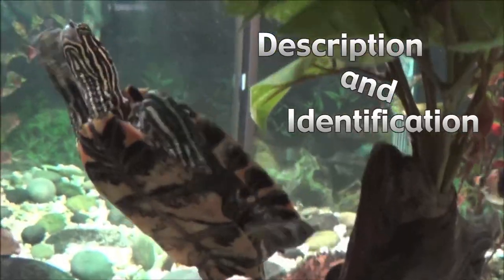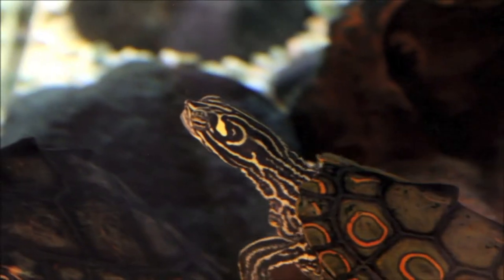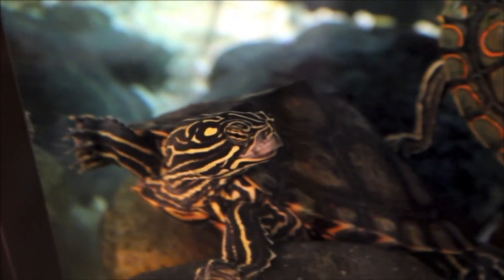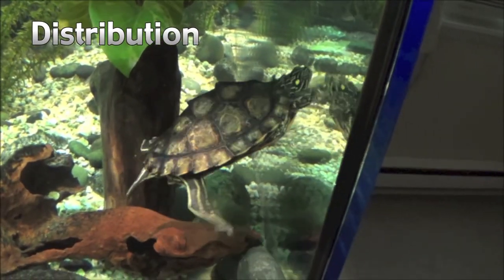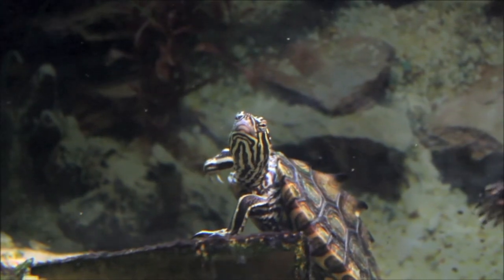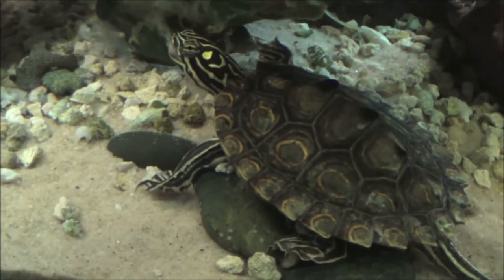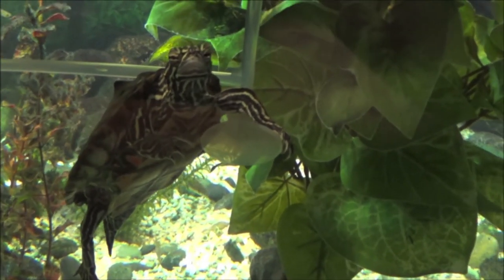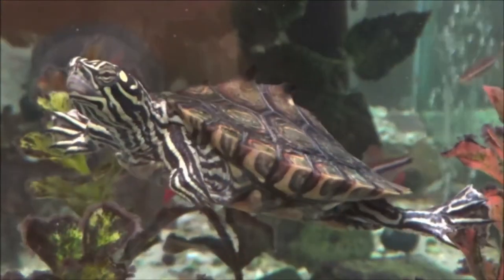Species Profile: Ringed Map Turtle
Steve, founder of theTurtleRoom, provides a detailed account of this rare species, describing their habitat, diet, behavior and much more.  Steve has been fortunate enough to have hands on experience with this species.  For more information on the Ringed Map Turtle (Graptemys oculifera), please visit theTurtleRoom.com.

Full transcript of the video is below and can also be found

Description and Identification

Graptemys oculifera is among the smallest of the map turtles. Males will only reach 2.8″-4.3″ (7.2-10.9cm) SCL, mean 3.5″ (8.9cm), max 4.3″ (10.9cm), while females will typically reach about 5.1"-8.5″ (13-21.5cm) SCL, mean 6.2″ (15.6cm), max 8.6″ (22cm). The carapace is light to dark olive green. It is moderately keeled with spine-like projections on the first 4 vertebrals which become less pronounced with age and the posterior edge of the carapace is mildly serrated. The primary identifying feature is the series of well-defined yellow to orange rings, one on each pleural scute. The dorsal surface of marginal is marked with a broken circle, semi-circle or bar. There may be a small spot in the center of these markings, particularly in juveniles. The plastron can have great variation. Its base is yellow with varying amounts of dark patterning along the seams. The skin of Graptemys oculifera is black with yellow markings. There are variable post-orbitals (one behind each eye) that are oval, rectangular, or round in shape. They are usually not connected with the longitudinal dorsal stripes from the neck (though it does occasionally happen). The chin and throat are marked with broad longitudinal stripes and a transverse bar ("chin-strap"). Males will have narrow heads, slightly elongated foreclaws and longer, wider tails with the cloacal opening 1/2 to 2/3 of the way down the tail and a more juvenile appearance. Females will have shorter, narrower tails and a slightly bulkier build, including their heads.

Distribution

The Ringed Map turtle (Graptemys oculifera) is native to the Pearl River watershed of Mississippi and Louisiana. It occurs mainly in the Pearl River and its largest tributary, the Bogue Chitto River. It occasionally appears in some of the smaller tributaries.

Native Habitat

The habitat of Graptemys oculifera has moderate to fast currents and contains a multitude of basking logs, sandbars, and a wide channel to allow sunlight in for most of the day. The river bottom of their preferred habitat is composed of clay, sand and/or gravel.

Wild Diet

The most common dietary item for the Ringed Map Turtle is insects and insect larvae. Small snails are also consumed. Plant matter is a very small portion of their diet; most plant matter consisted of flowers of the Asteracaea (Aster/Daisy/Sunflower) family or seeds resembling a frequently eaten beetle species. They will also feed on algae and other items growing on submerged logs.

Behavior

Very little information is available on the daily behavior of Graptemys oculifera. It is diurnal and spends many hours basking. While basking, they are skittish and difficult to approach without spooking them. Upon being startled, they will dive into the water immediately. Hatchlings have also been known to bask frequently. At night, they tend to rest just under the waterline on various surfaces offshore.

Reproduction

Male Ringed Maps become sexually mature at approximately 2.6" (6.5cm) PL. The minimum SCL of females at maturity is approximately 5.1" (13cm), but is normally closer to 5.5" (14cm). Nesting season typically runs from mid-May through mid-July with a clear peak in mid-June. They lay most often during daylight hours before noon. Eggs are normally deposited on sandbars. Graptemys oculifera typically lays only 1 clutch per year (.96-1.42) of 1-10 eggs, with an average of 3-4 eggs. The species is reported to demonstrate TSD-1a like the rest of the Graptemys genus. A pivotal IT of between 84.2-86F (29-30C) has been reported. No description of courtship or mating is available, but they are assumed to be similar to the normal methods used by many of the Graptemys species.

Conservation and Legal Status

IUCN Redlist Status - VulnerableVulnerable B2ab(iii) (2011)
The IUCN Redlist classifies Graptemys oculifera as Vulnerable, last updated in 2011. The United States classifies this species as Endangered, which is one reason they are listed on the US Endangered Species Act (ESA). Most threats to the Ringed Map Turtle's survival are habitat related and included pollution, degradation, and destruction. This species is also listed in Appendix III of CITES and is protected by the state governments in its native range, with the taking of wild specimens illegal in both Louisiana and Mississippi.

Like many species, they need us, those who have helped imperil them, to now aid them in a return to prominence in their native home.